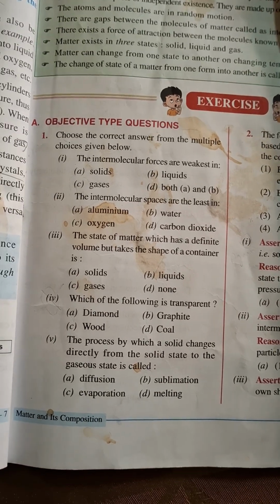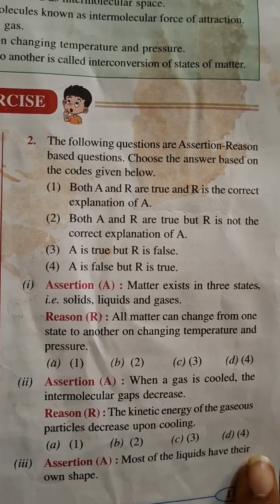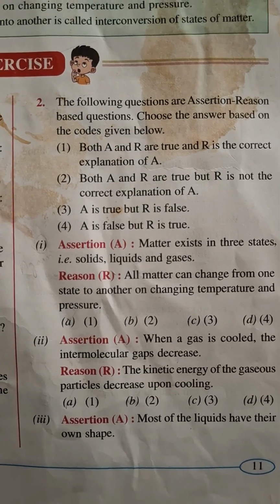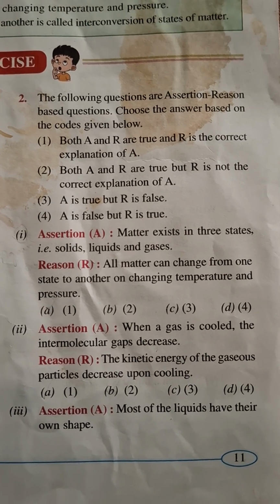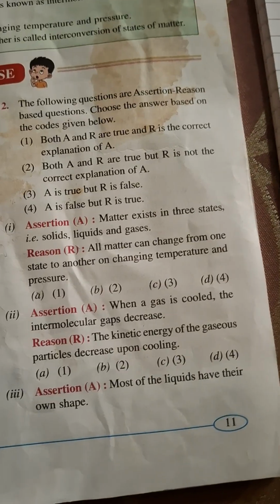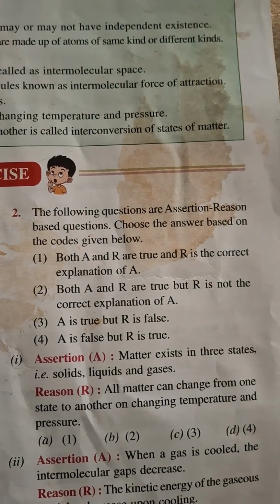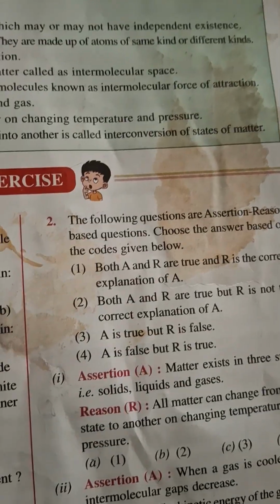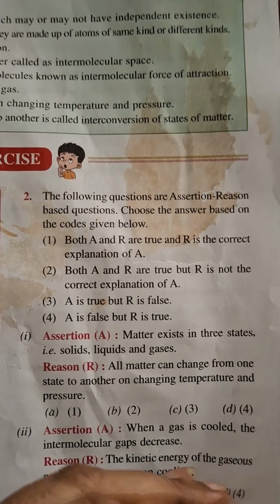Matter and Its Composition - ICSE Class 7 Chemistry Ch 1- Important Questions & Answers Solved